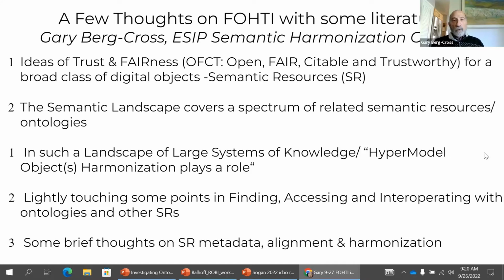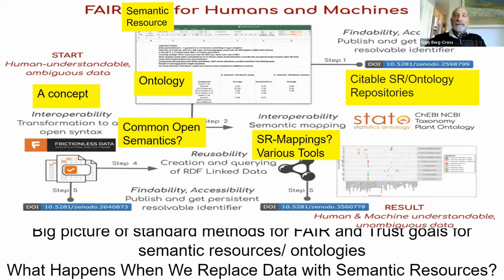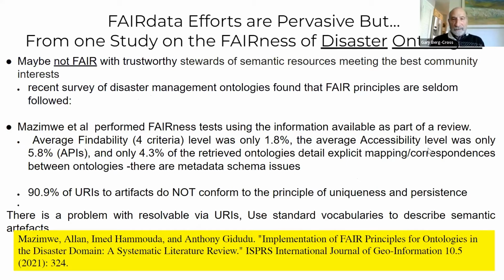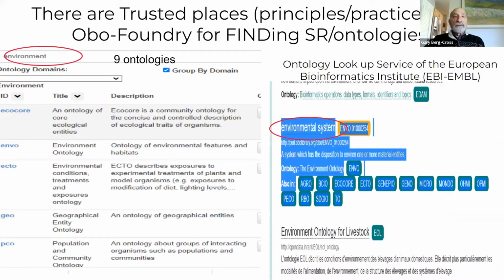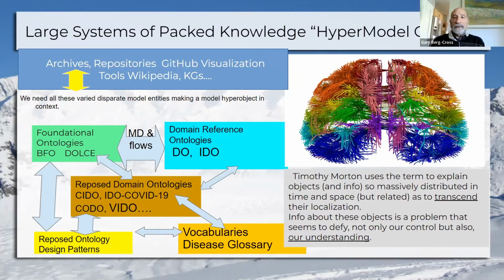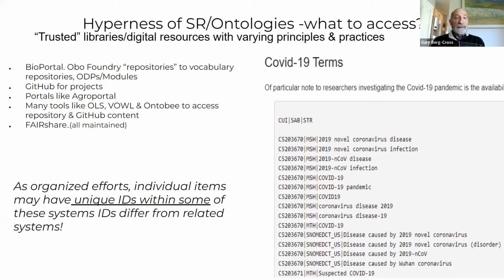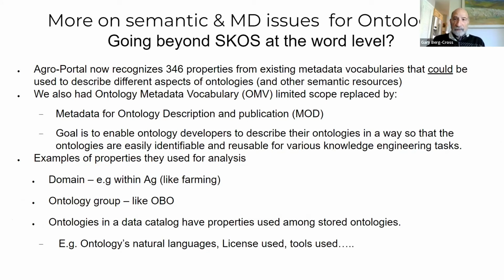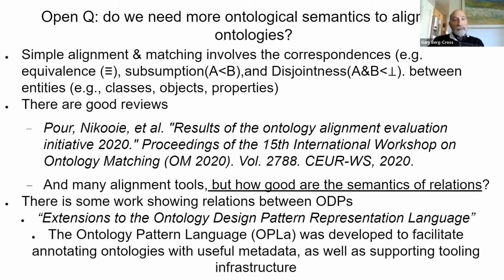FOHTI-22 Semantic Harmonization | Gary Berg-Cross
The first FAIR Ontology Harmonization and TRUST Data Interoperability Workshop (FOHTI-22)
Co-organized by Asiyah Y. Lin, Gary Berg-Cross, and Nomi Harris